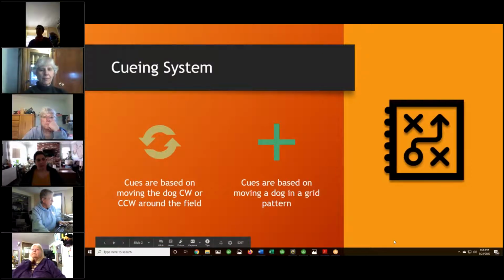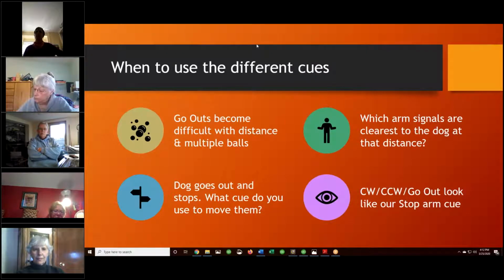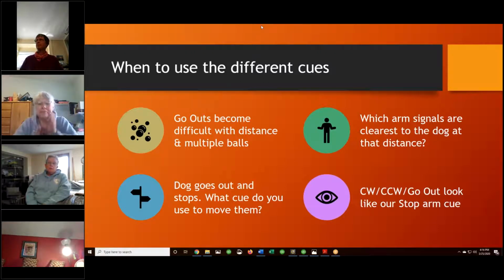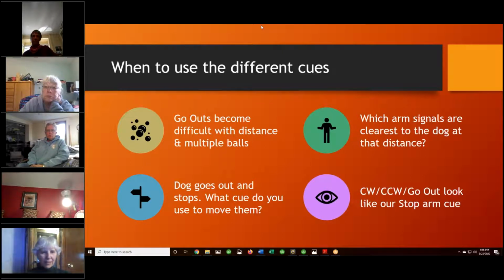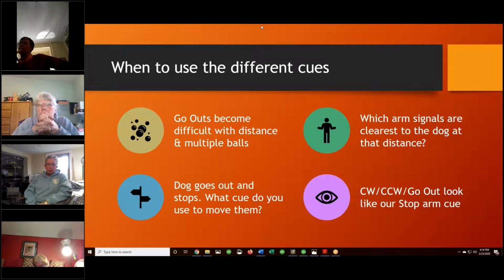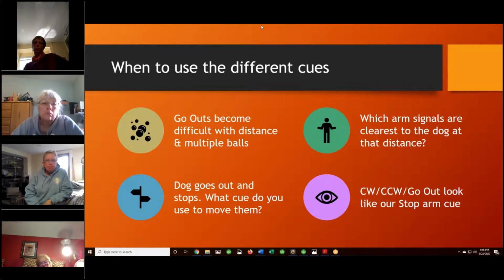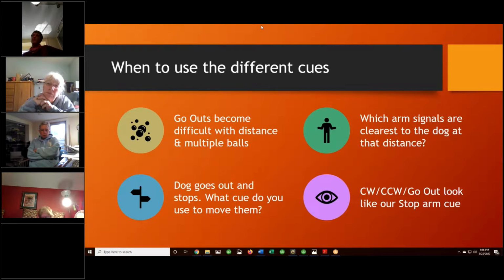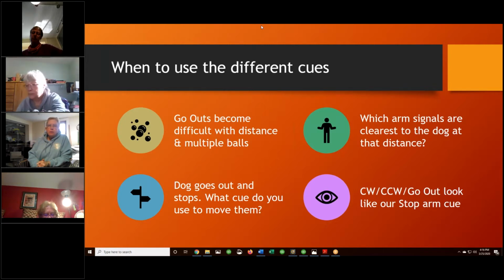2020 March Clubhouse Chat - Cueing Systems